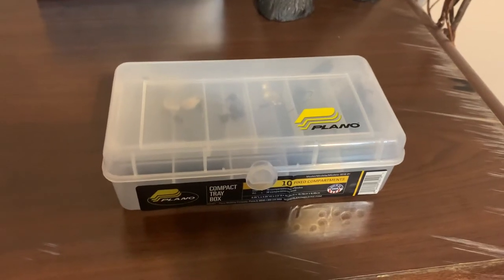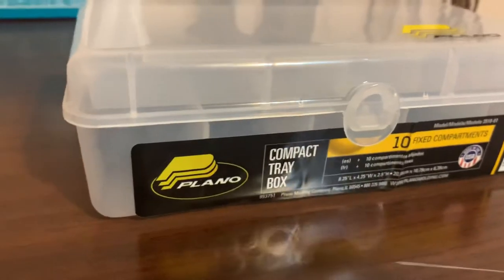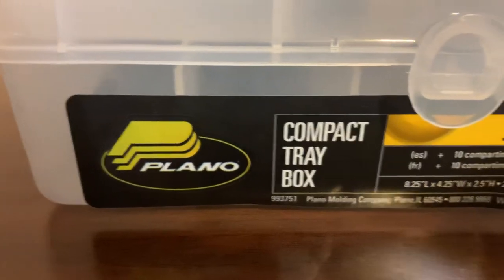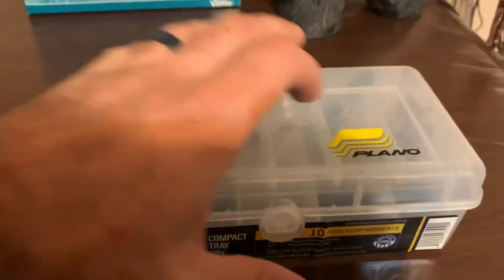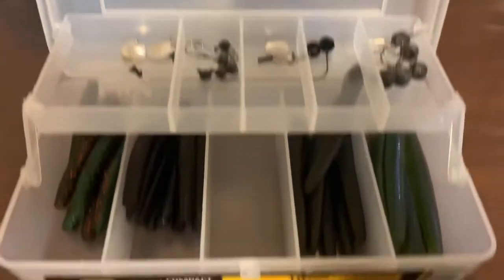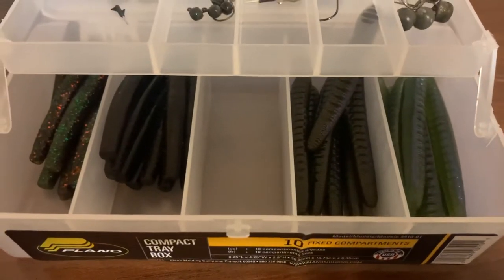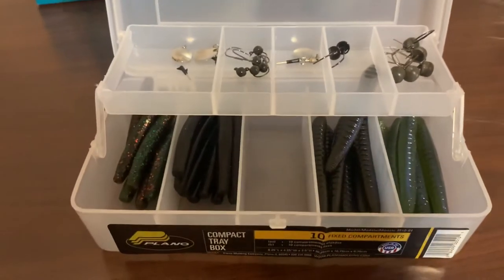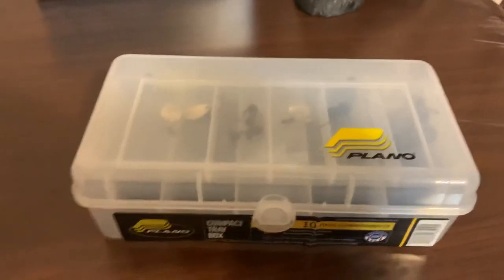NED RIG storage! Plano Compact Tray Box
Picked up a new compact Plano box to store Ned rigs.